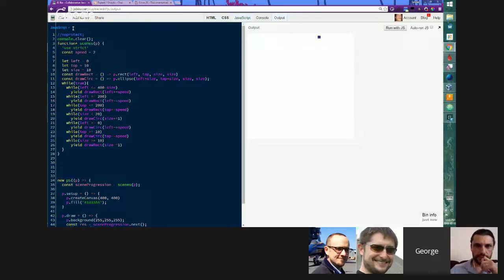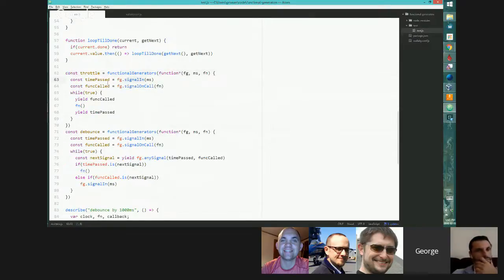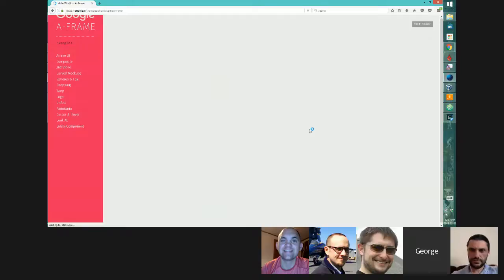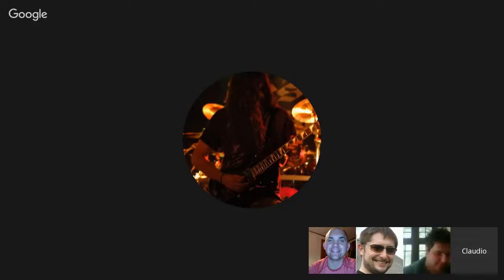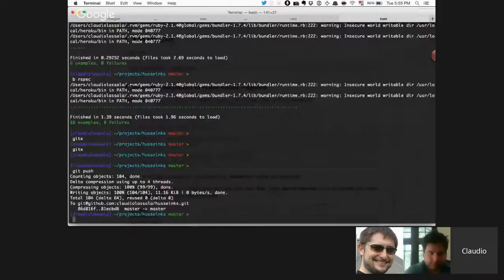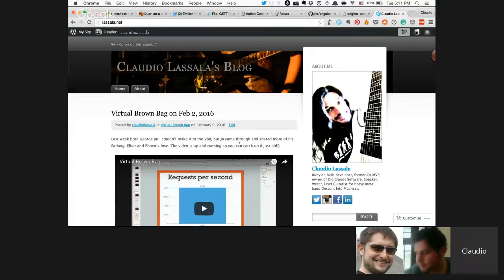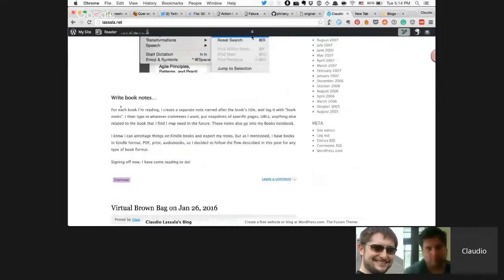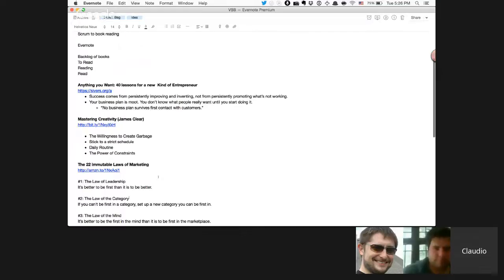Virtual Brown Bag